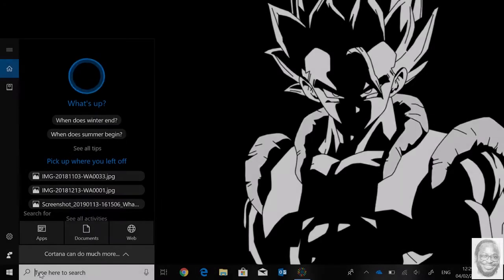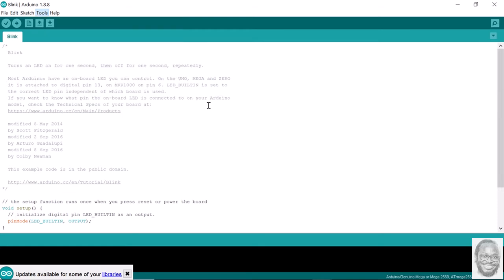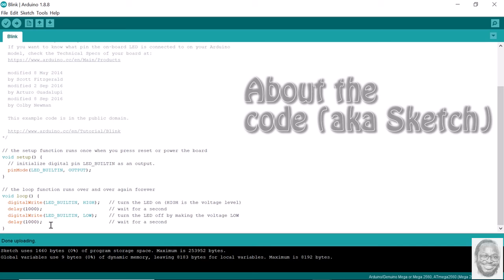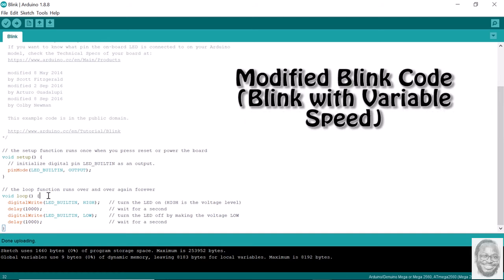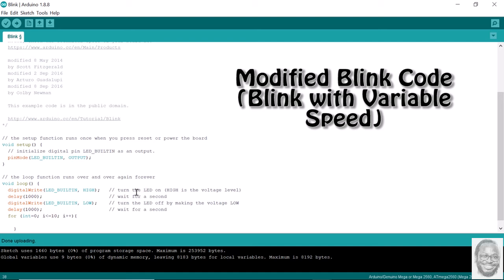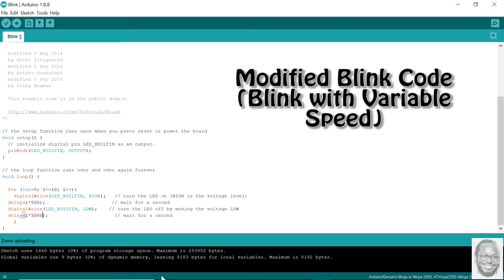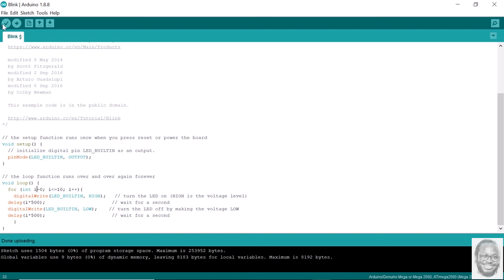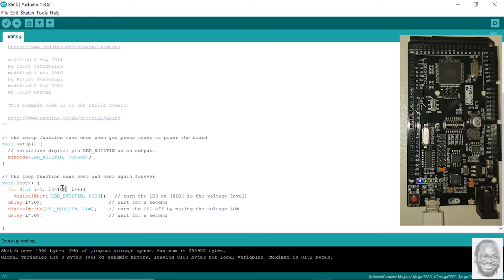Lesson 1: Hello World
This video gets you started with programming Arduino with an introductory basic LED blink Sketch. A brief explanation of a basic structure of Arduino Sketch is given, followed by a simple LED blink and finally an LED blink code with variable speed.